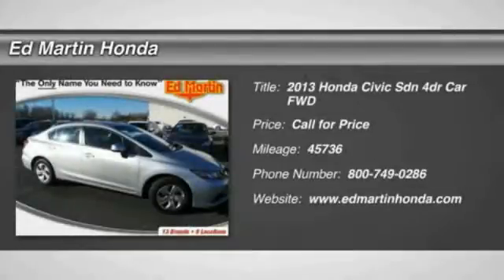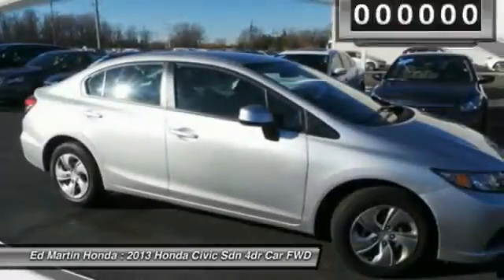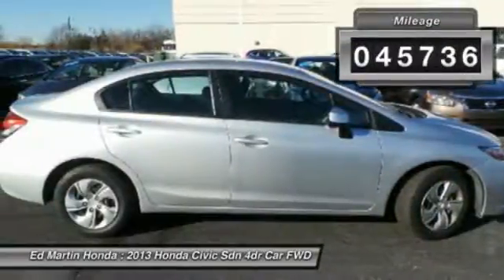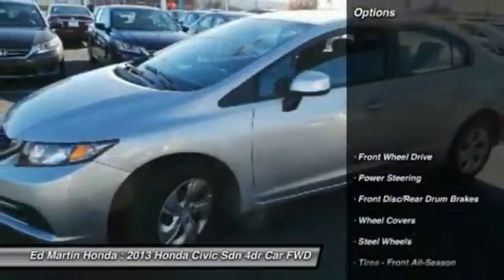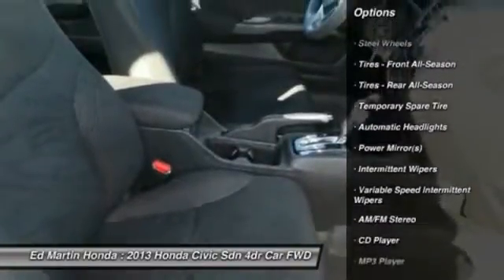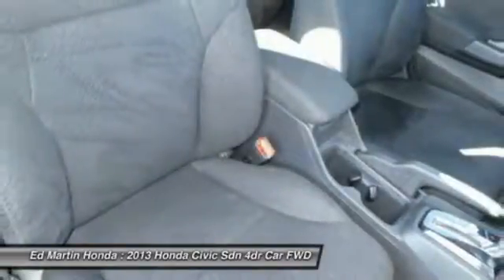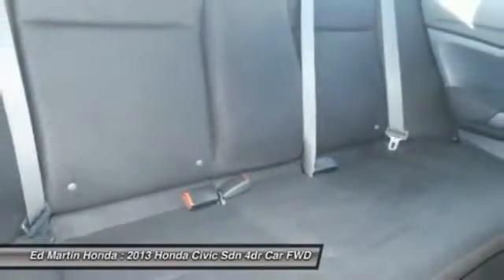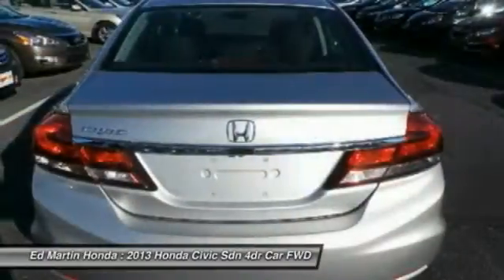2013 Honda Civic Sdn 2X1760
2013 HONDA CIVIC SDN Indianapolis, IN
Stock# 2X1760

HONDA CERTIFIED!, ONE OWNER LOCAL TRADE!, SERVICED & COMPLETE DETAIL!!, And GREAT SERVICE HISTORY!. Don't let the miles fool you! You won't find a better car than this wonderful 2013 Honda Civic. Honda Certified Pre-Owned means you not only get the reassurance of a 12mo/12,000 mile limited warranty, but also up to a 7yr/100k mile powertrain warranty, a 182-point inspection/reconditioning. AutoWeek reports the Civic strikes a pleasing balance between performance and daily comfort. This fantastic Honda is one of the most sought after used vehicles on the market because it NEVER lets owners down.